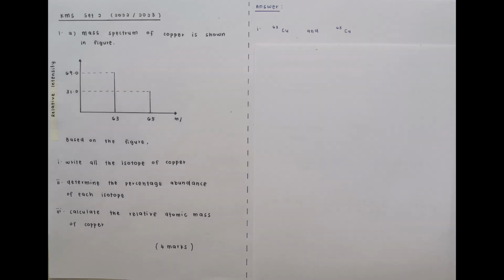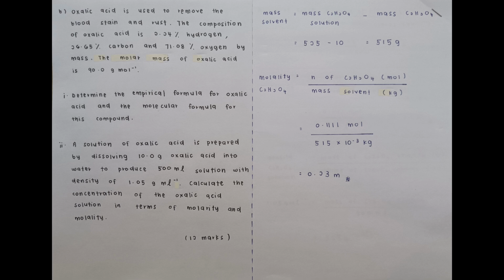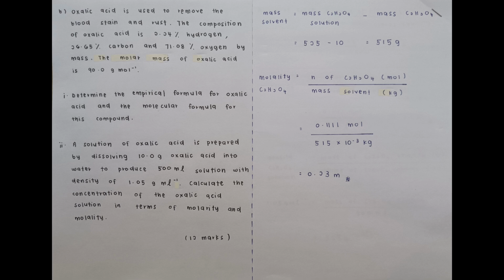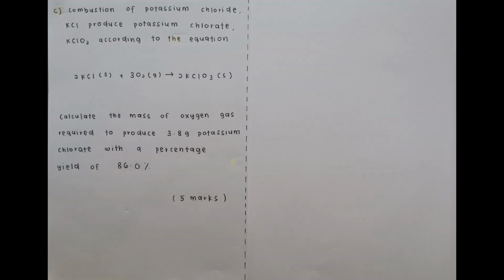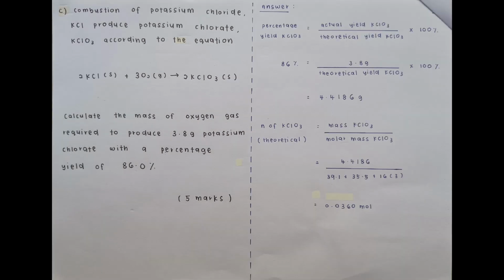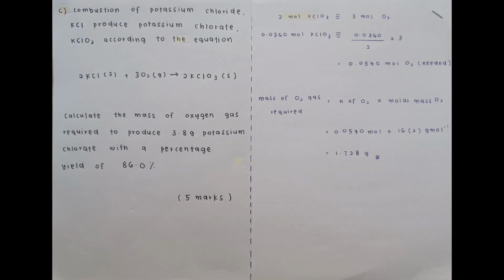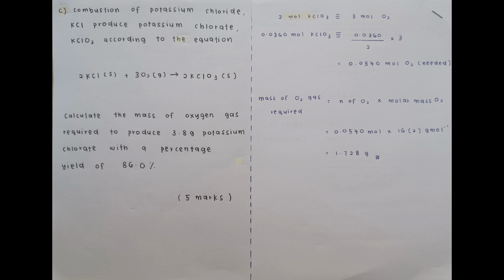CheMaTriQue | SK015 MATTER | PRE-PSPM KMS 22/23 SET 2 | Q1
In this video, Sofiyyah from M2T5, Batch 2024/25, demonstrates how to solve Question 1 from PRE-PSPM KMS 22/23 SET 2 on Matter. This video is part of the CheMaTriQue and PAL project, designed to assist students in mastering key concepts in chemistry.

Special thanks to the lecturers from Selangor Matriculation College for their contributions to the PSPM trial questions.

Question Source: Selangor Matriculation College